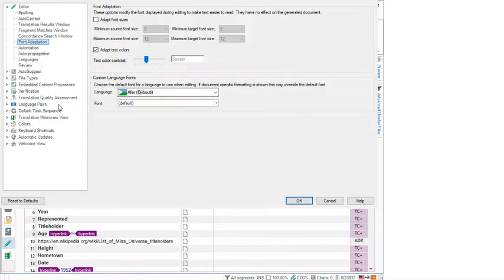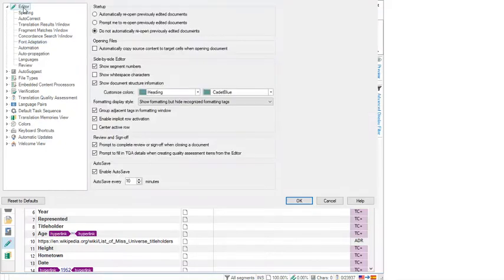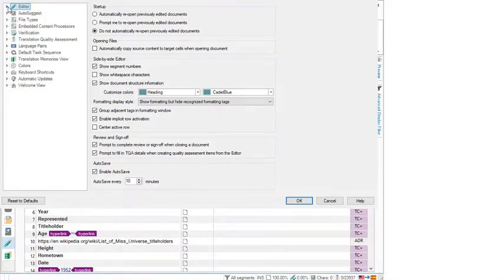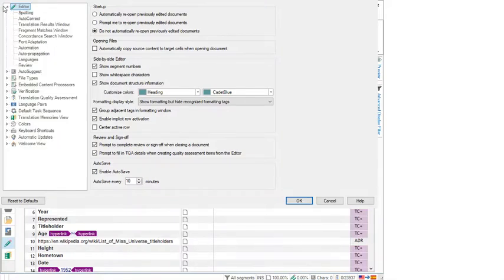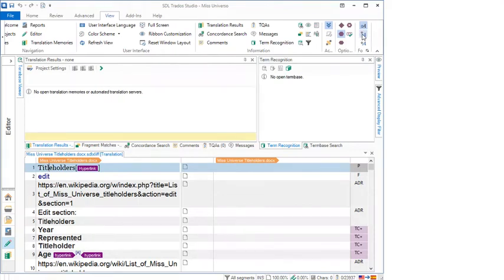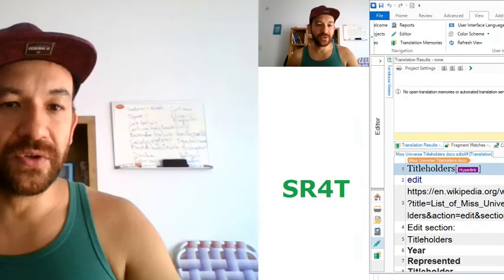Trados Studio 2017 - Font Adaptation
With this trick, you'll get a more comfortable and convenient visualization on the Editor view of Trados Studio 2017

By using this configuration, you'll be able to modify the size of the text in order not to exert your eyes during your work day.

The first, "traditional" way, works in all versions of the software, from Trados Studio 2009.

More useful videos on the SR4T channel.

Cheers!